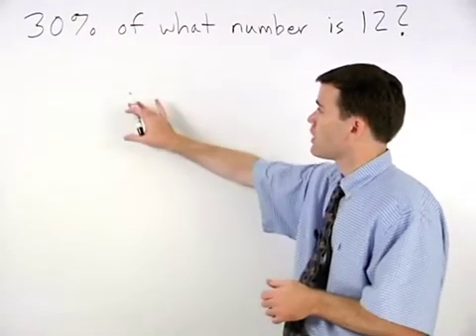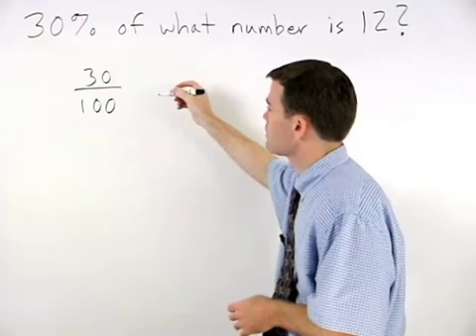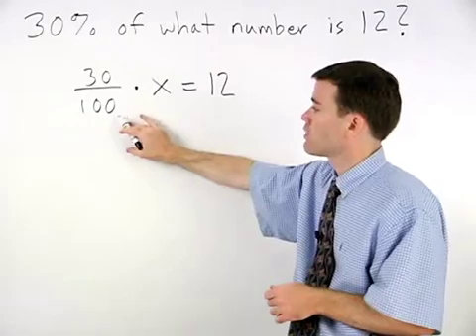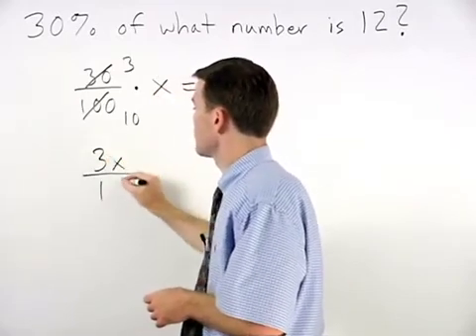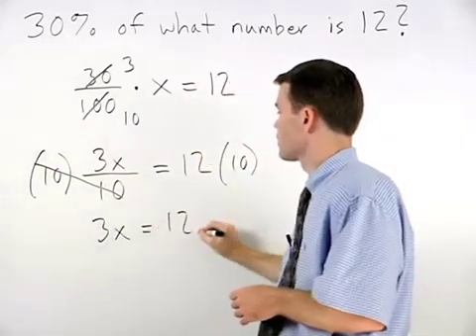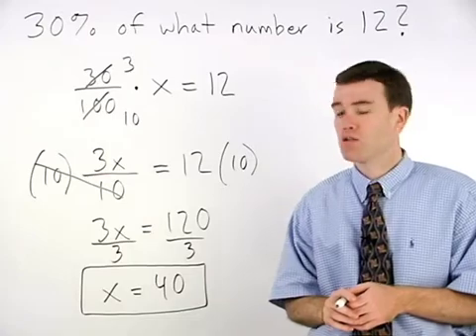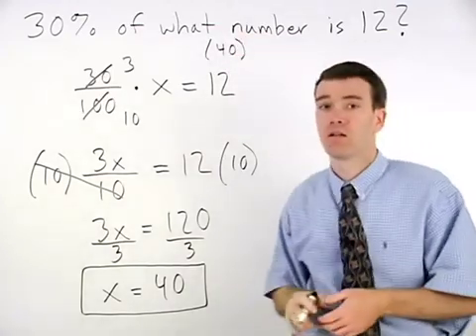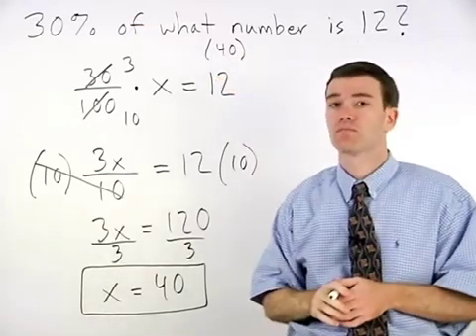How to Find Percentages | MathHelp.com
This lesson covers how to find percentages. Students learn to solve "percent" word problems, such as the following. What is 24% of 175? Note that "what" means "x", "24%" means "24/100", "is" means "equals", "of" means "times", and "175" means "175". So this word problem can be translated into the equation x = 24/100 times 175.